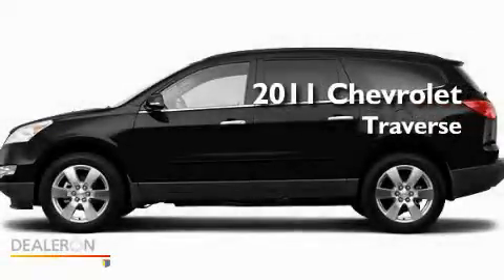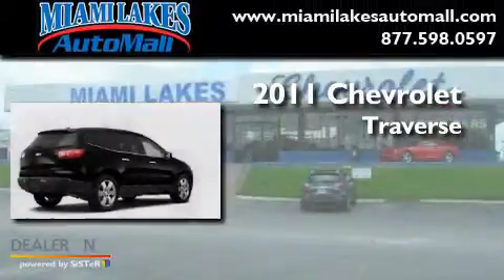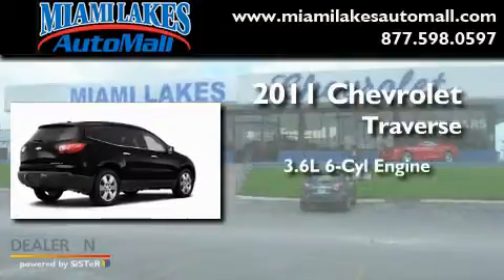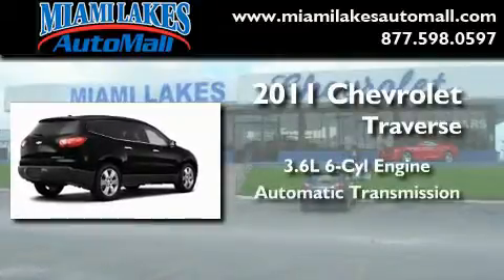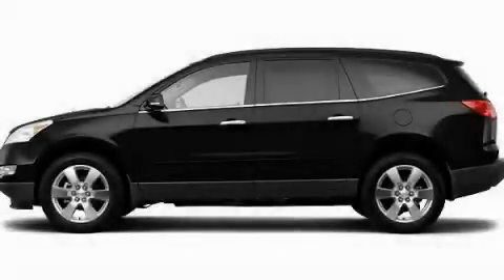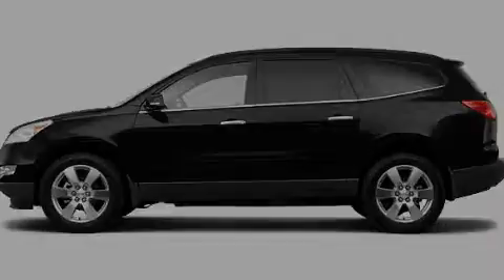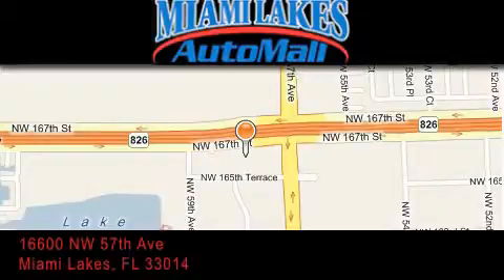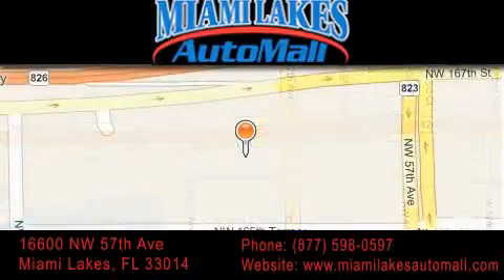2011 Chevrolet Traverse FL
Year : 2011

 Make : Chevrolet

 Model : Traverse

 Engine : 6 Cyl - 3.6L

 Trans . : Automatic

 Stock : C1R20339

 16600 NW 57th Ave.

 2011 Chevrolet Traverse  FL